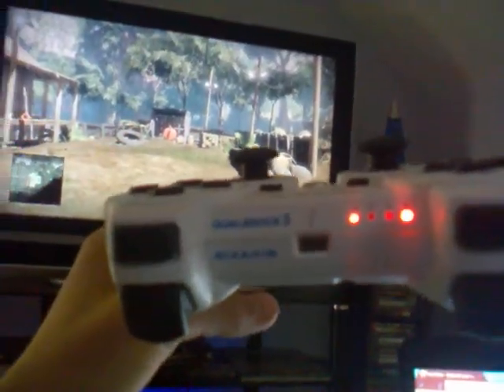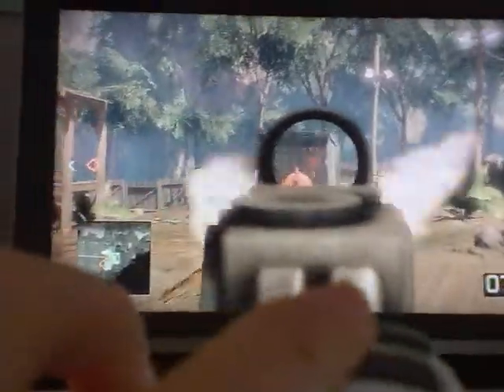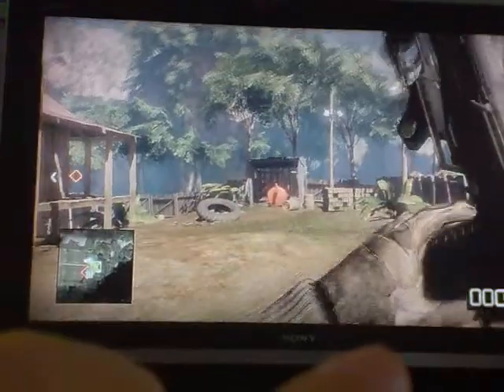RAPID FIRE CONTROLLER PS3 BFBC2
Another quick rapid fire video showing the rapid fire on bfbc2